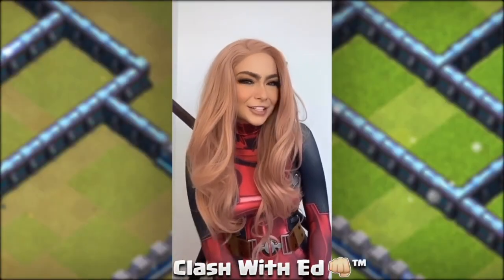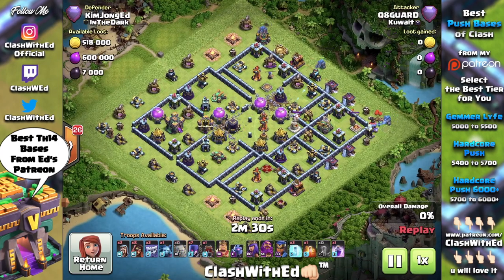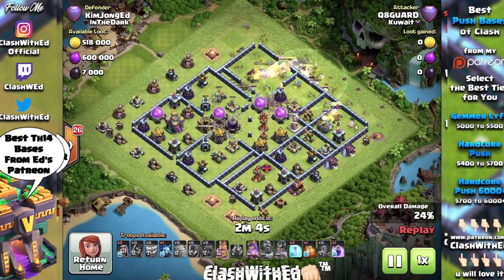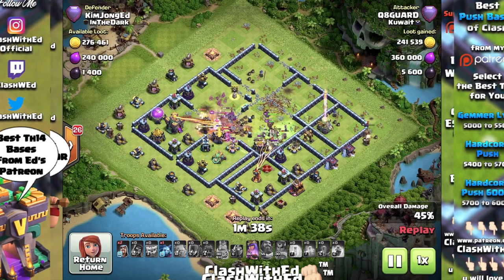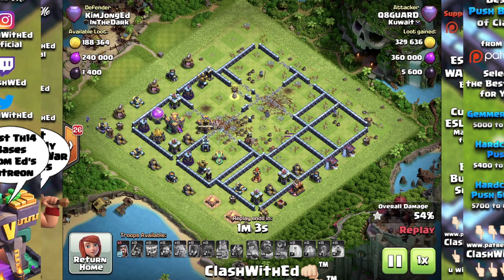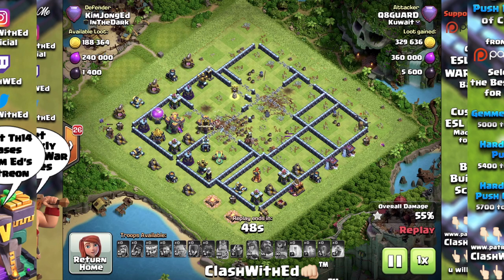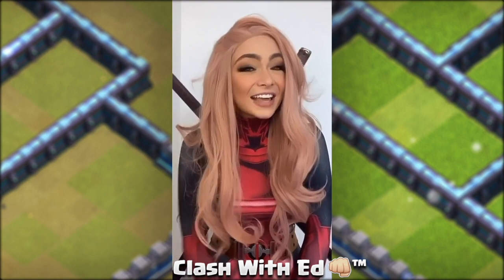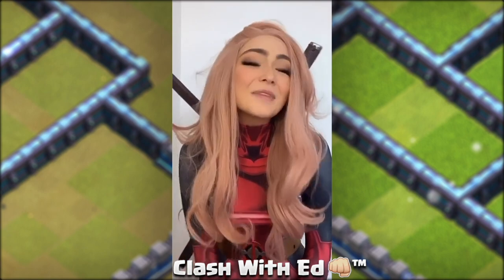My First Th14 Push Base - OMG IT IS SOOOOO GOOOOOOD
Get Best ESL CWL War Push Bases. Learn Attack Strategies from the best players in the world.

5 Tier = 12x Th14 Bases
Two times a month a set of bases: Farm, Push, Teaser Push, War & BH9
+ 2 bases for CWL.
Total of 12 bases

10 Tier = Th13 Th12 Th11 Th10
Hybrid Farm & Push Bases beginning of the month
Hybrid CWL & War Bases end of the month
+ 1 skeleton Th12 war base with each delivery
total of 10 bases

20 Tier = Gemmer Lyfe
For you Fresh Push and War Base every week.
To share 10 War and 10 CWL Bases you can share with your clan mates.
(3 unique pro designs, 1 teaser base, 1 skeleton base with 6 builds)
Total 28 bases + all previous tier bases

Access to Easy 3 Star Library where you can learn to 3 star popular base layouts with easy to learn strategies.

30 Tier = Competitive ESL Player
Quality over quantity.
two deliveries of bases a month containing
2x tested esl bases
1x skeleton base with a pro build on it
6 tested bases a month and 2 skeleton bases to build from.
The tested ESL bases are example something Kartik would use in Clash World Championships.
Base Building School to learn to build better bases.
ESL Strategy Library see the best in the world attack and learn from them.
more efficient strategies like Laloo Zap, Hog Miner Hybrid

40 Tier = Hardcore Push 5500+
2x push bases weekly
total of 8 bases
Access to Push Strategy Library learn the best strategies top players use to push to global rankings.

50 Tier =  ESL Pro Team
once a month
5 skeleton bases
with 5 tested pro builds on them.
total 5 tested bases and 5 skeleton bases to build from.
access to libraries to 5 team members.

65  Tier = Hardcore Push Top1000
2x push bases for the last two weeks of the season
total 4 bases

Bespoke tiers
give you custom base layouts.